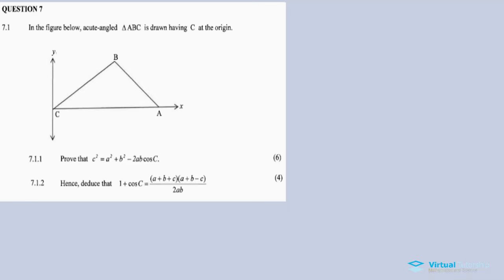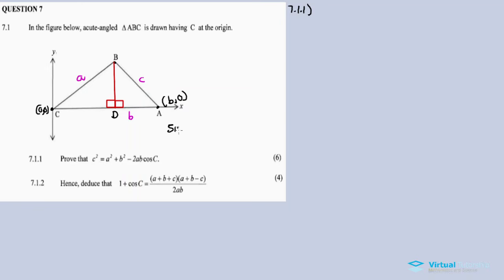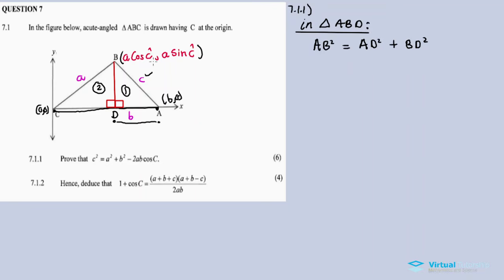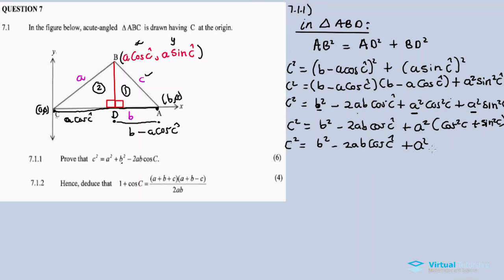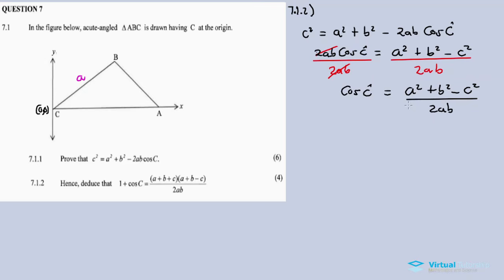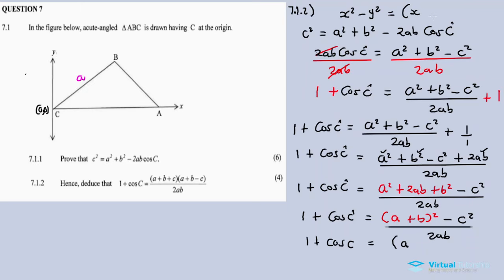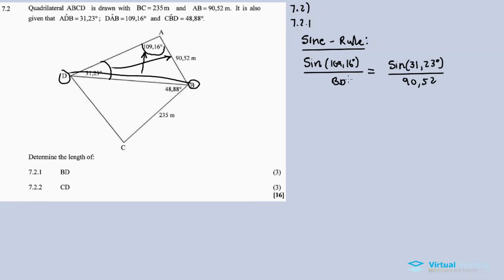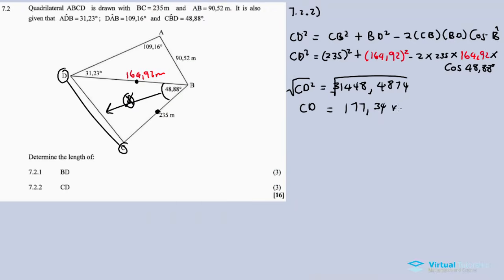TRIANGLE FORMULAE:SINE-RULE AND COSINE-RULE|November 2016: MATHEMATICS Paper 2 Question 3 (Grade 11)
In this video im discussing Question 7 TRIGONOMETRY from November 2016 Mathematics Paper 2,

Question 2 ()